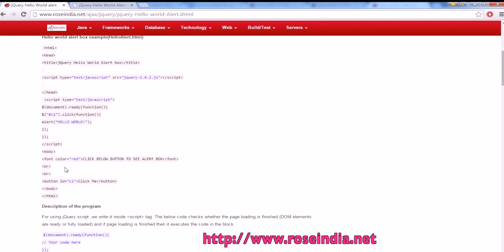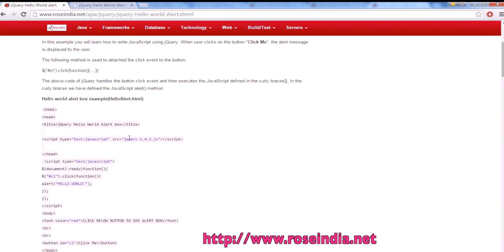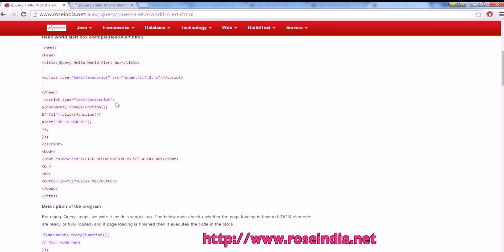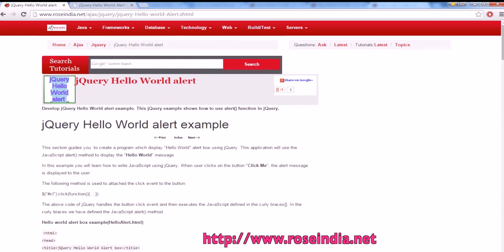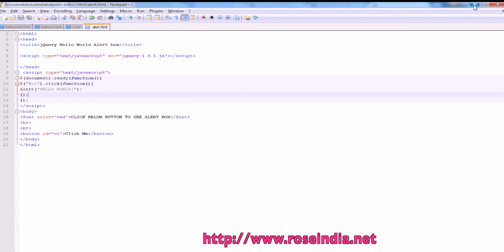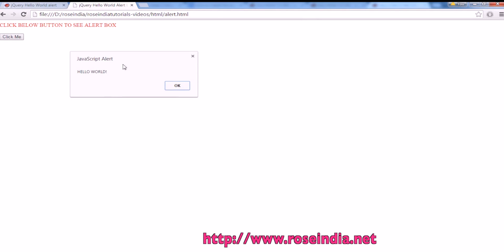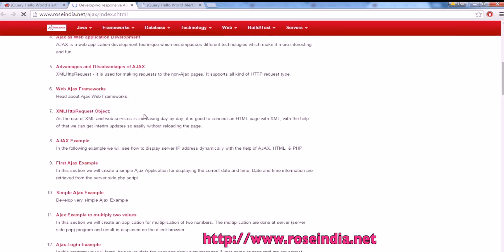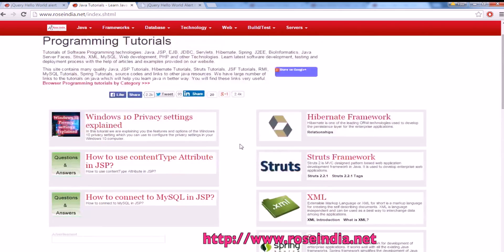How to display alert message in jQuery?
In this video tutorial you will learn How to display alert message in jQuery?